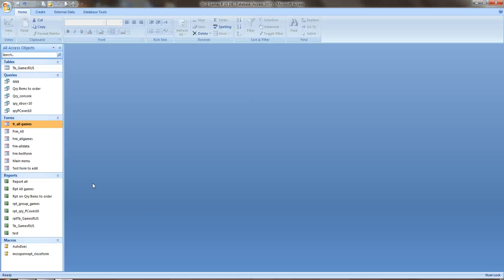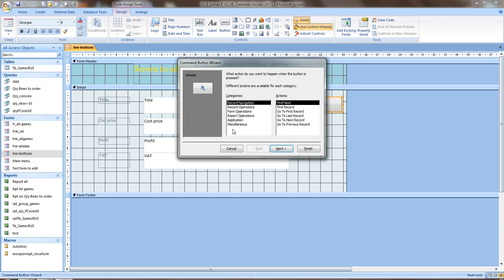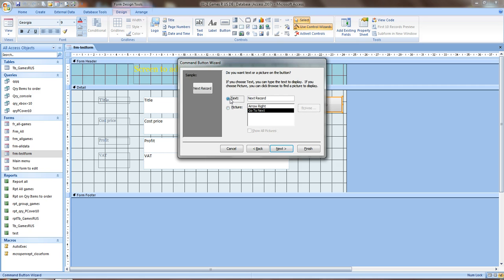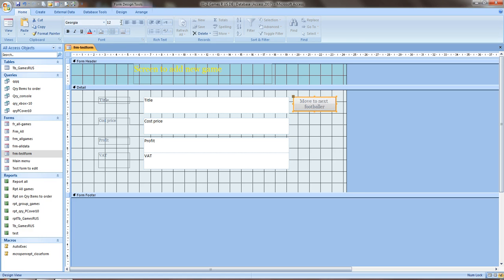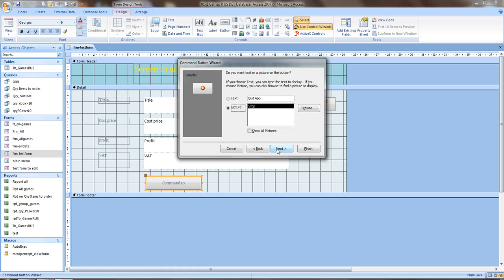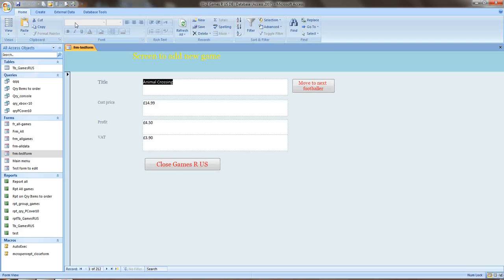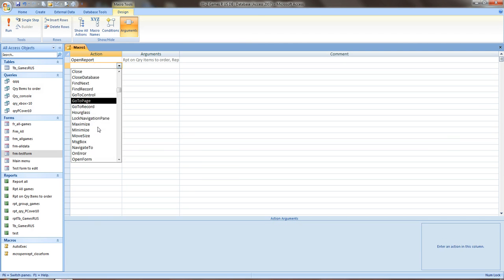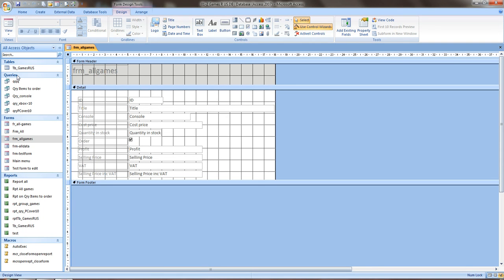Creating shortcut buttons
How to create shortcut buttons